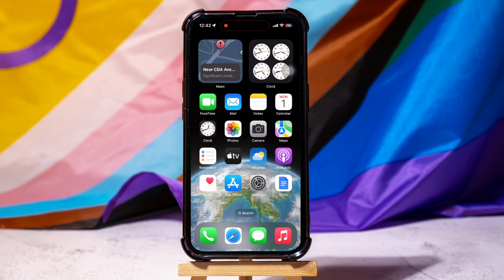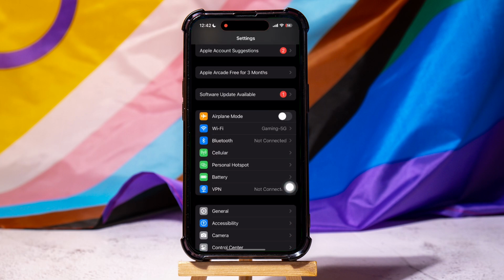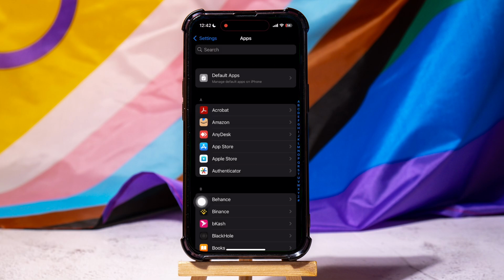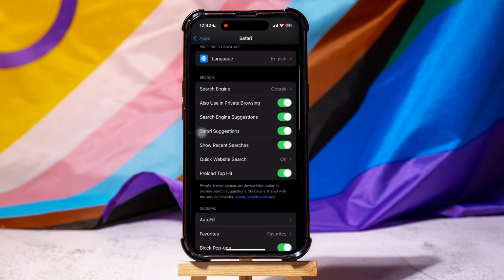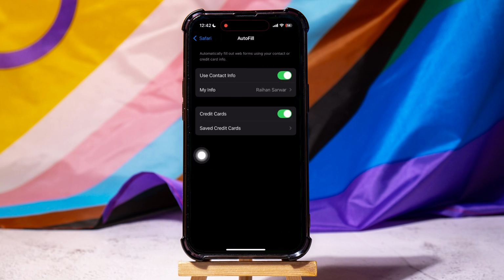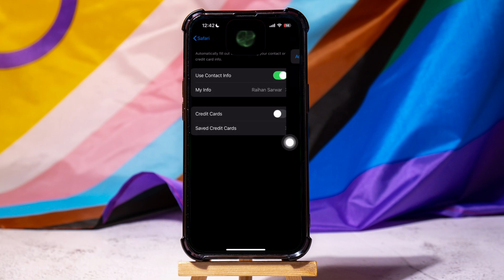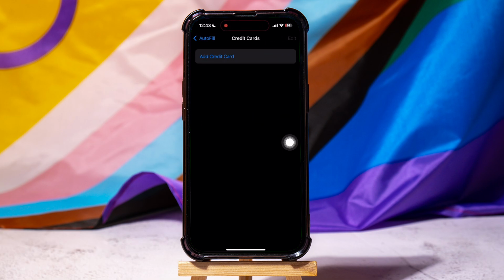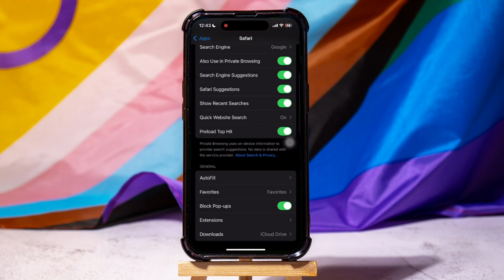How To Remove A Credit Card From Autofill On iPhone 2026 (Step-By-Step Tutorial)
In this video, I'll walk you through how to remove a credit card from autofill on your iPhone in just a few simple steps. Whether you want to delete an old card, update your payment information, or just clean up your saved data for security reasons, this tutorial covers the entire process. You'll learn how to access your autofill settings through the Settings app and safely remove any stored credit card information from Safari's autofill feature. The steps are straightforward and work on all recent iPhone models, so you can quickly manage your saved payment details without any hassle. By the end of this guide, you'll know exactly how to keep your autofill preferences organized and secure.